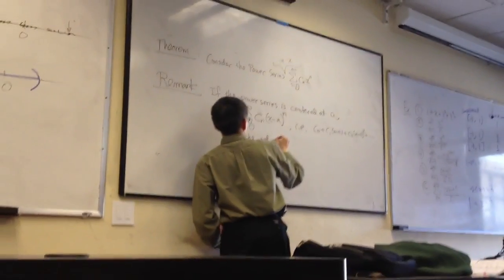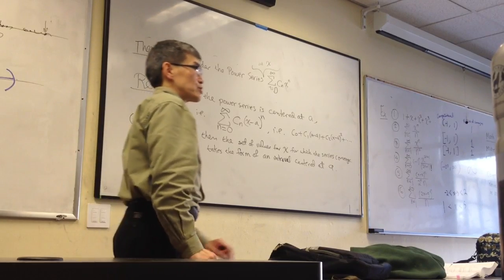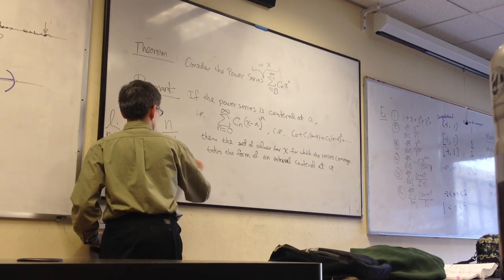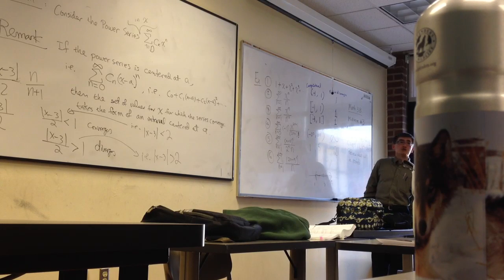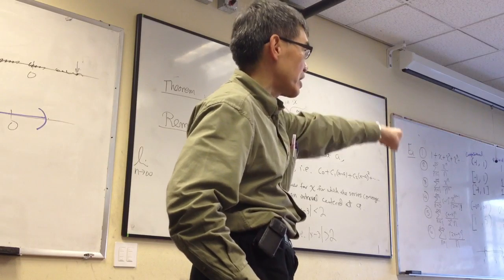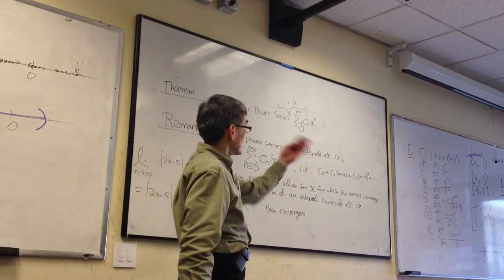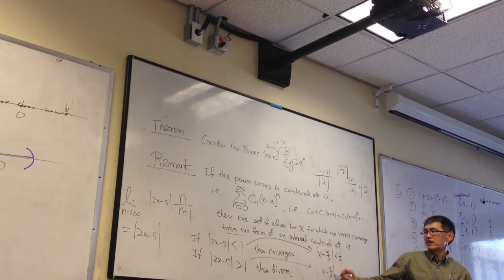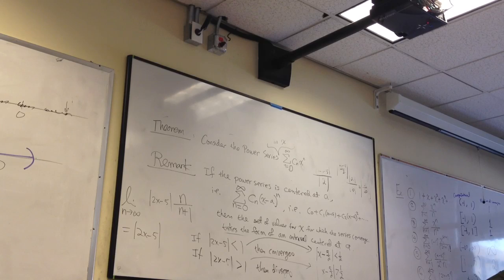Power series pt.3